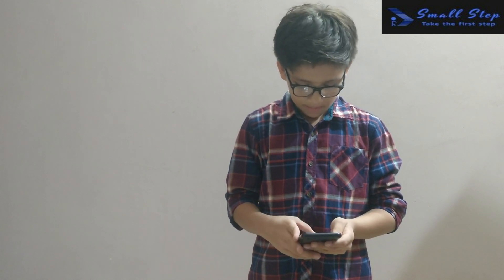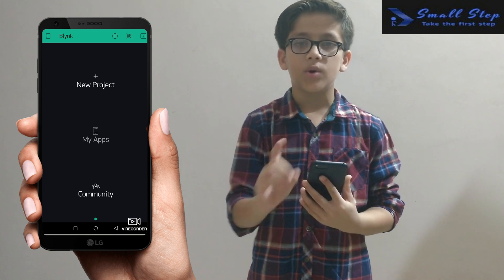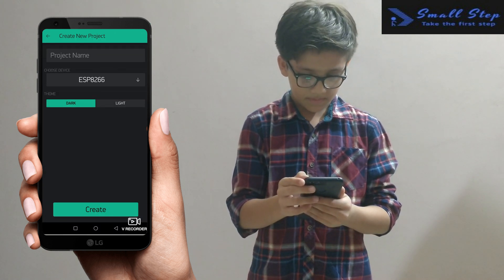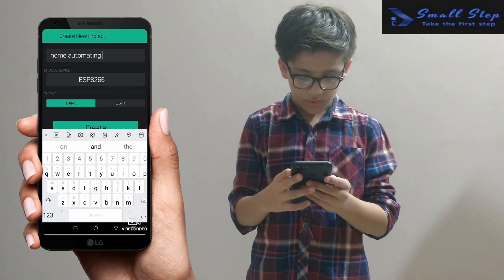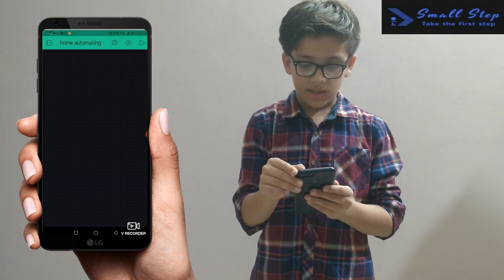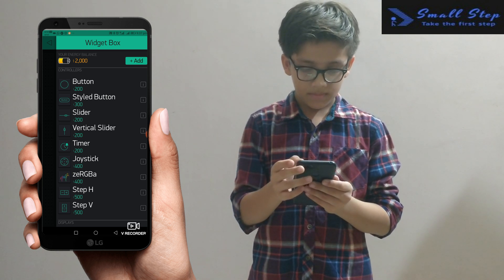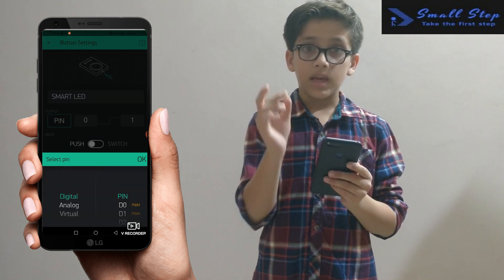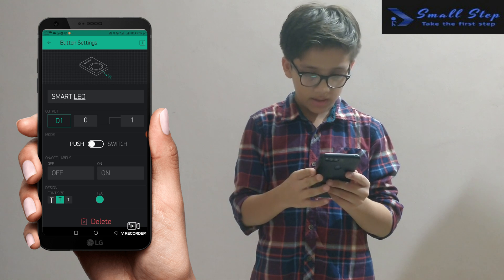What is Blynk app | How to use Blynk app | IOT | Internet Of Things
How to configure and use Blynk app| IOT | What is IOT | What is Internet of things|